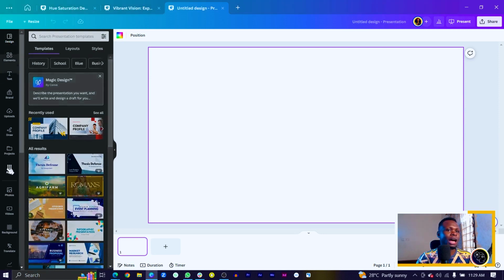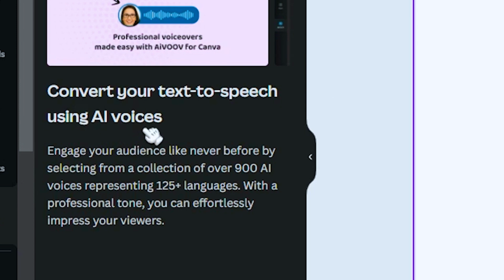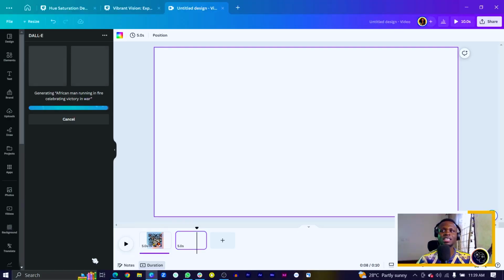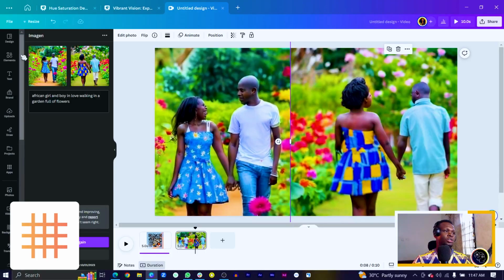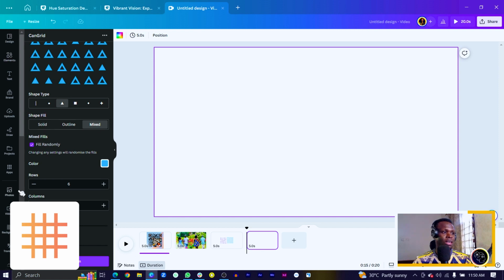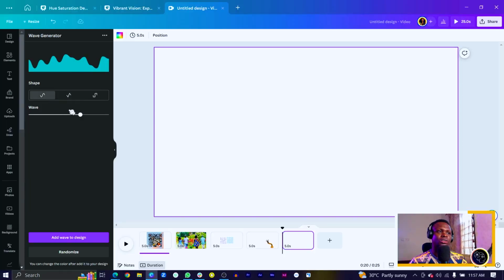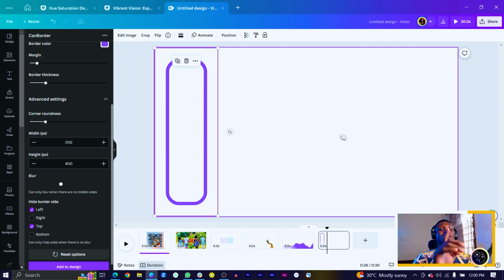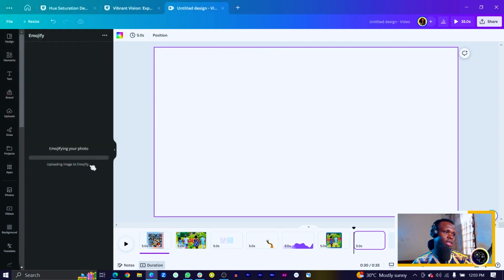I brutally rated all the NEW APPS in Canva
Watch me give my honest reviews on the new apps added to Canva.

Free Resources
🔗 Join the Canva Geeks Community!